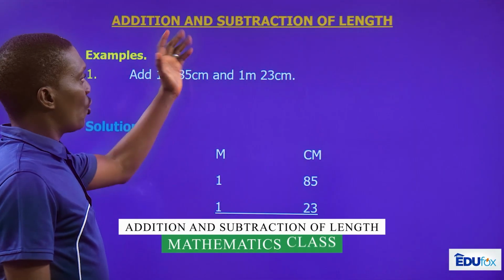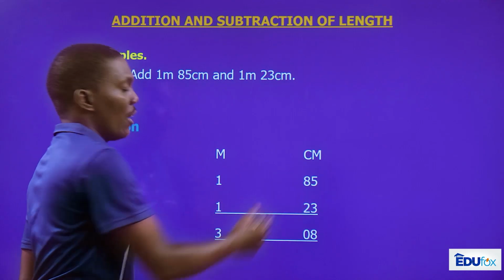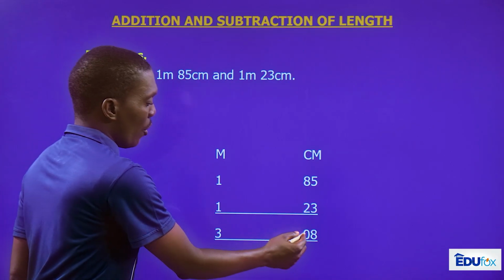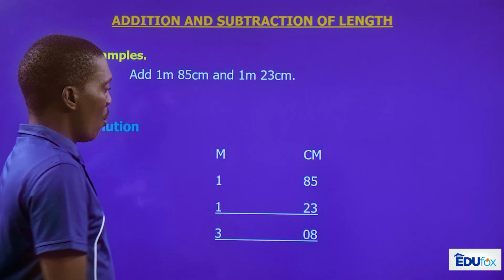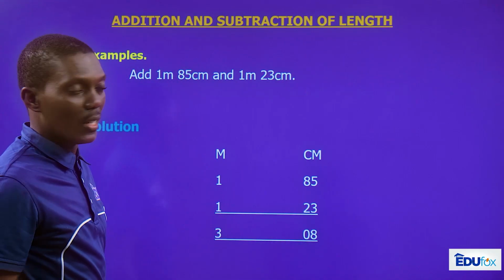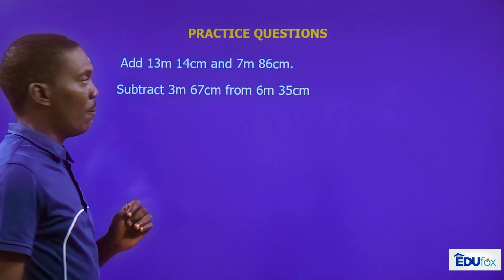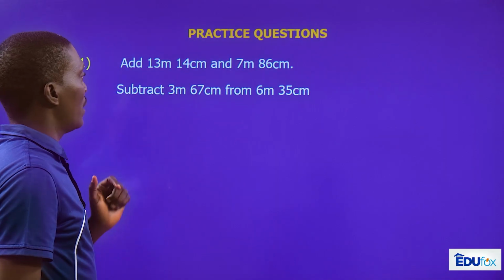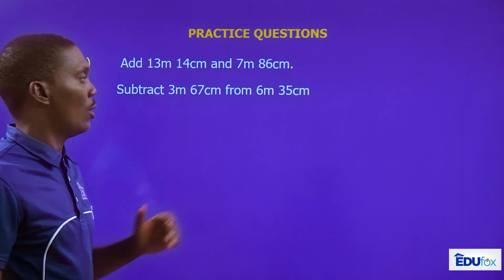9 ADDITION AND SUBTRACTION OF LENGTH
9 ADDITION AND SUBTRACTION OF LENGTH